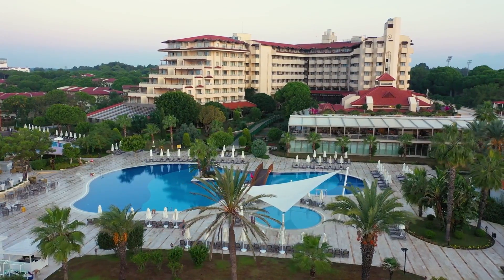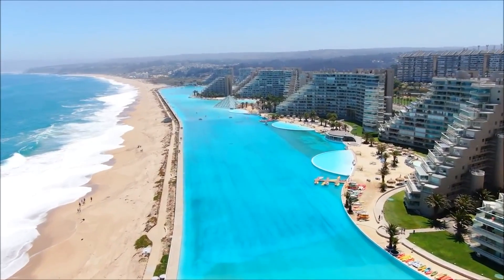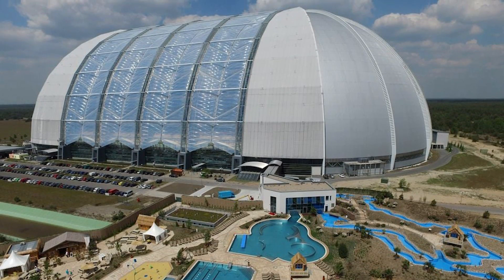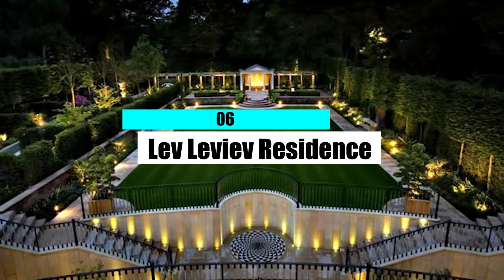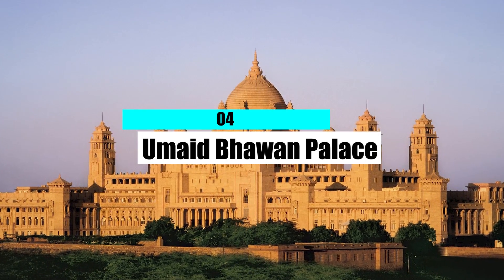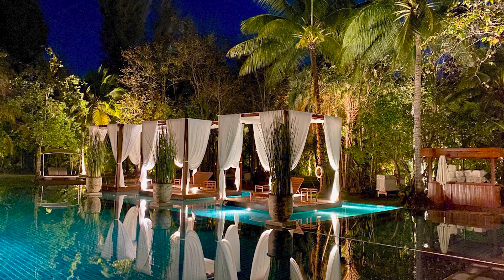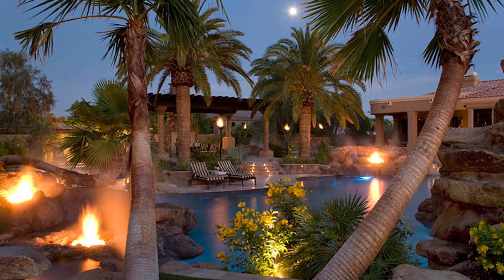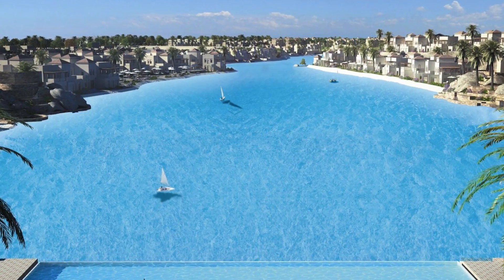Unbelievable! 10 Insanely Expensive Pools That Cost a Fortune!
Welcome to Luxury Royale

Did you know that some pools can cost as much as a million dollars? In this video, we’re taking a look at 10 pools that cost a fortune!

From luxurious pools with private beaches to mind-blowing water parks, this video is sure to excite pool lovers of all budgets! From Gulf States to Australian lakes, these pools are sure to blow your mind! So what are you waiting for? Start planning your dream pool trip today!

luxury luxurylife billionaire expensivepools fortune Pools That Cost a Fortune # luxurious lifestyle planner #10 Insanely Expensive Pools That Cost a Fortune

Our channel is about anything luxurious, and the unbelievable wealth and lifestyles of millionaires, billionaires, and famous celebrities and how they spend their riches. Also, we have videos about the most expensive things in the world, whether it's cars, homes, castles, yachts, food, etc... we've got it. We do our best to provide you with the best information in our videos.

Check out Featured videos for a glimpse into the world of luxury:

Money Can Buy ANYTHING? Tour the Most Expensive Celebrity Homes

By doing so, YouTube will share our videos with others. And click on the bell icon, and you will be notified every time we upload a new video.

Thank you, for your time, interest, and support.